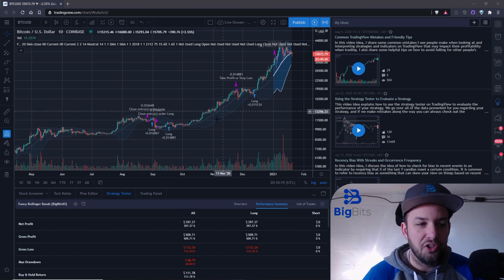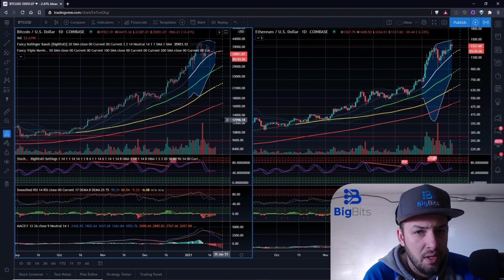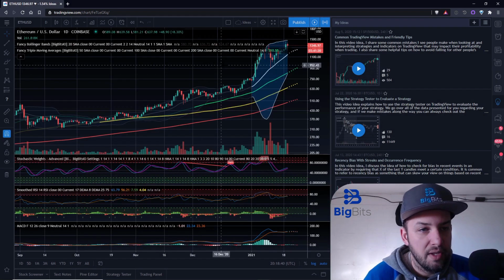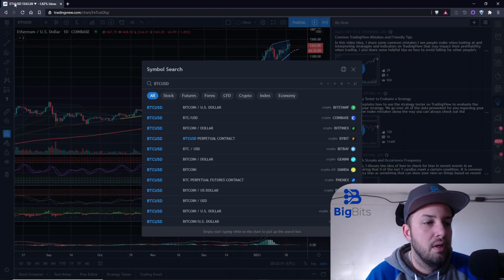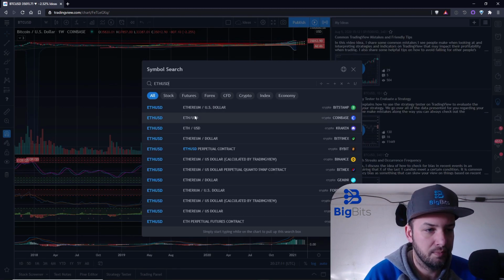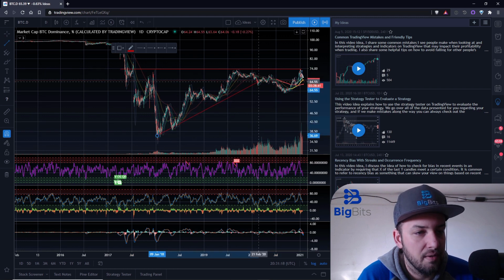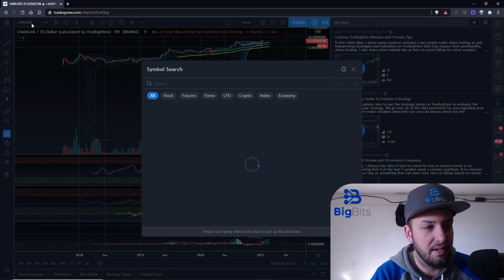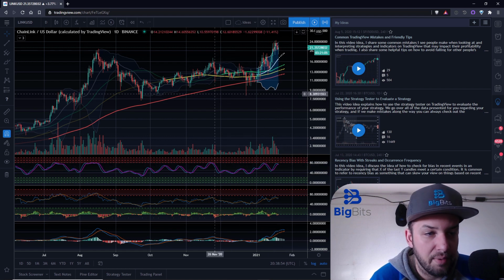Fancy Bollinger Bands Strategy Coming Soon! More Bitcoin and Ethereum TA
Fancy Bollinger Bands Strategy Coming Soon! More Bitcoin and Ethereum TA: In this TradingView Pine Script Tutorial/TradingView Update, we discuss the new script that Big Bits is releasing called the Fancy Bollinger Bands Strategy.  This script is written in Pine and is based on the popular Fancy Bollinger Bands indicator and provides many options to create a powerful and flexible strategy based off of the Bollinger bands indicator.  With Pine Script it is very easy for even beginners to create their own indicators or strategies that have many other indicators within them.  Once we have completed the script, we can see our results immediately and begin working with more functions, indicators, and strategies.

Social and other public profiles